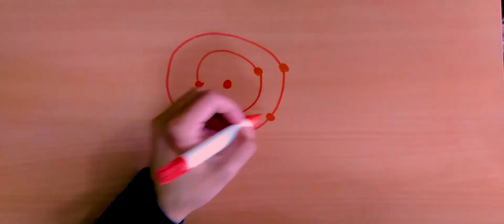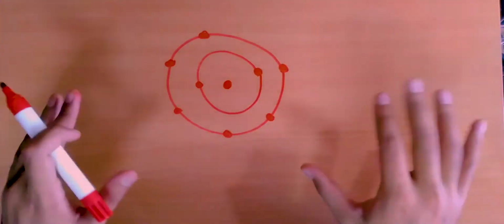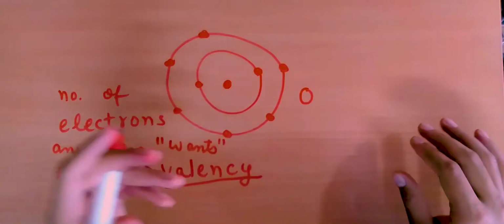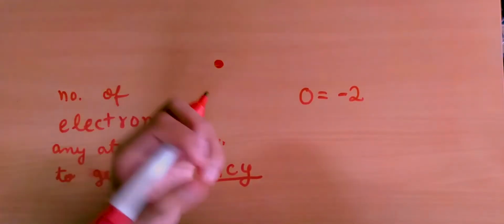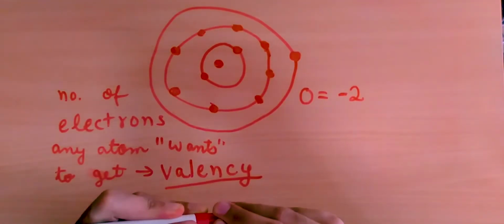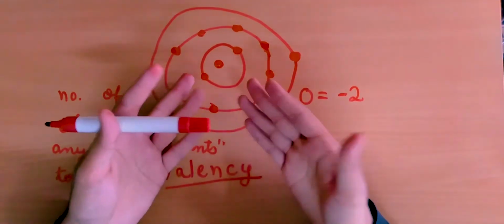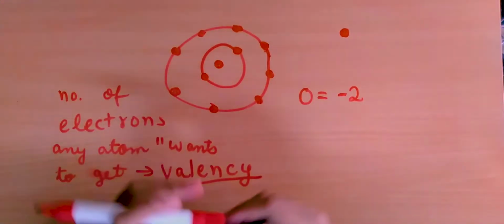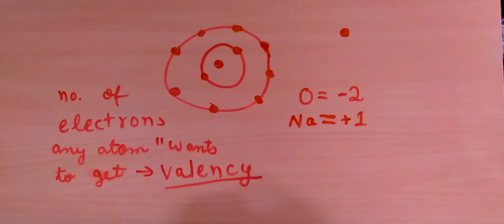What Is Valency?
This video will explain what valency is.